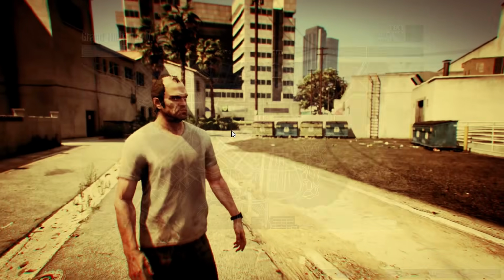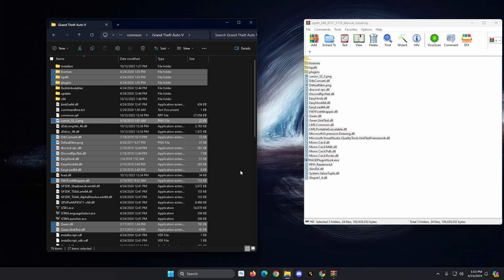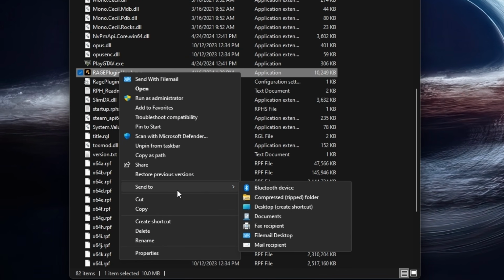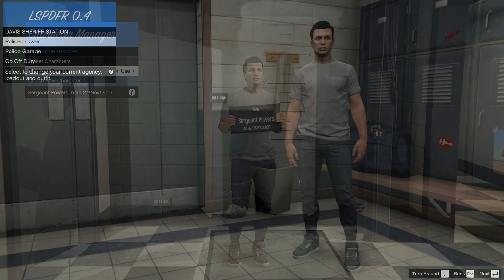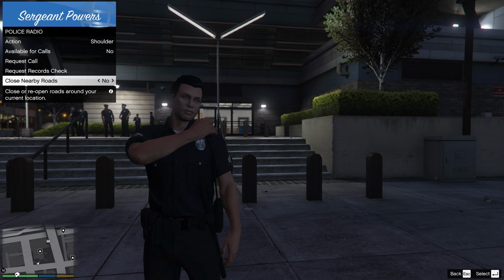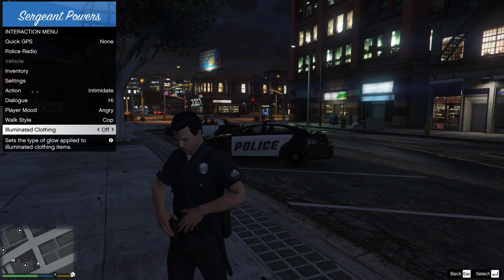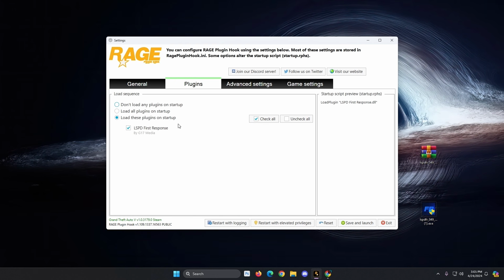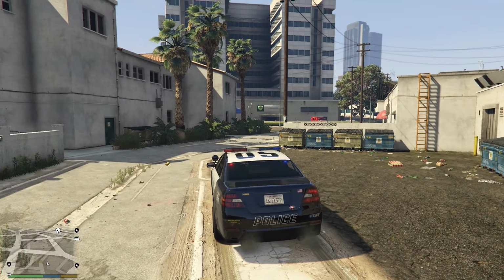How to Install LSPDFR - Police Mod for GTA 5 - Still works in 2026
Complete Step By Step Install of LSPDFR with Rage Hook in 2026 - Ultimate Guide and Troubleshooting Tips on how to fix your LSPDFR from error messages and crashing. How to be a cop in GTA 5 LSPDFR 0.4.9 (New Build with Rage Hook)

Watch this video where I install LSDPFR Manually + Load All Mods + Create a Police Character in under 5 minutes!

📣Have a YouTube channel?  Are you looking to grow even faster?  Do what I did and look at TubeBuddy

00:00 Intro
00:38 Not on a Mission
01:51 Downloading LSPDFR - Firewall Issues
04:17 LSPDFR Manual Install
05:46 LSPDFR Auto Installer
07:54 Texture Loss + Rage Hook Tips
11:10 Getting started - Join The Police Force
13:01 Police Character - Police Cars
15:32 How to go On & Off Duty
17:24 Cool Hidden Tips for LSPDFR Menu
22:24 Police Uniforms - EUP
23:25 Crashes - LSPDFR not working
28:29 Loading LSPDFR + Spawning Cars
30:34 Installing Cars Info
31:15 Still having problems with LSPDFR?